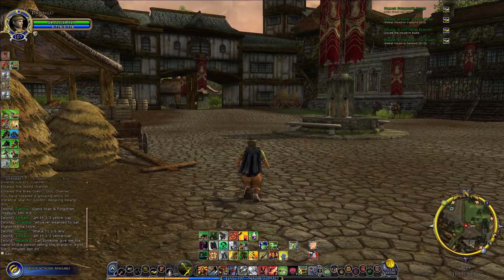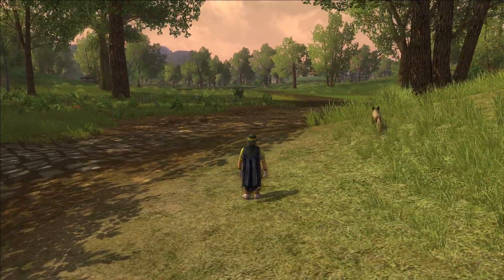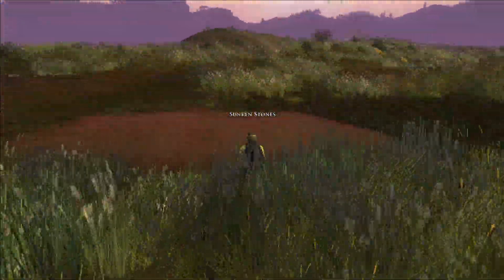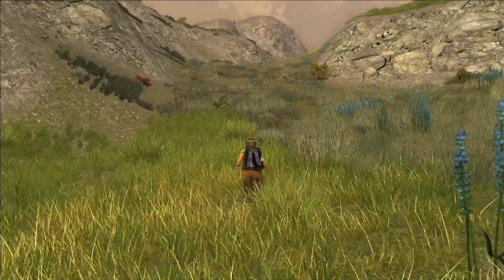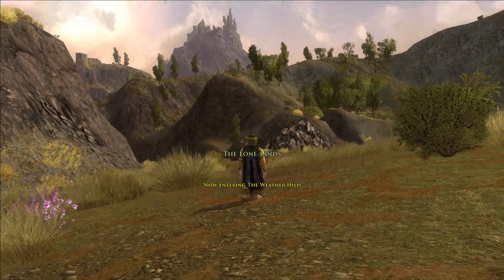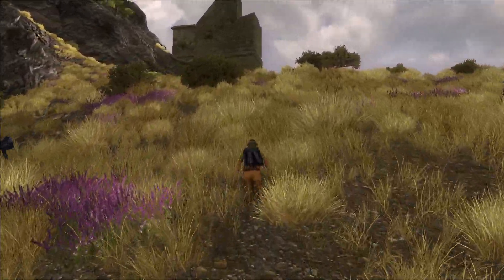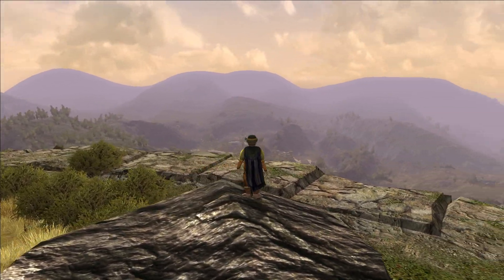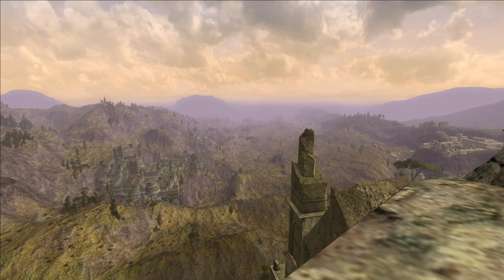Frodo's Journey Part 3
Bree to Weathertop!